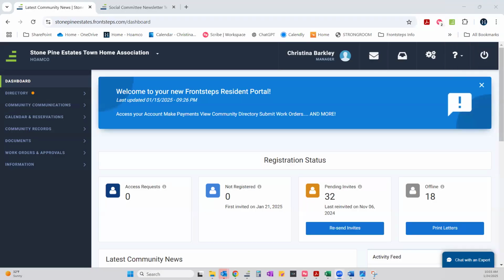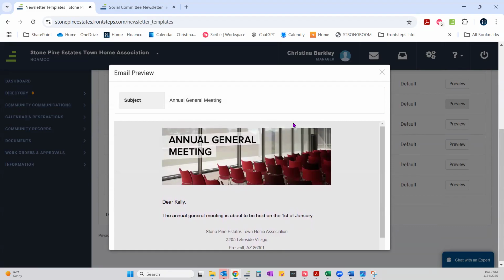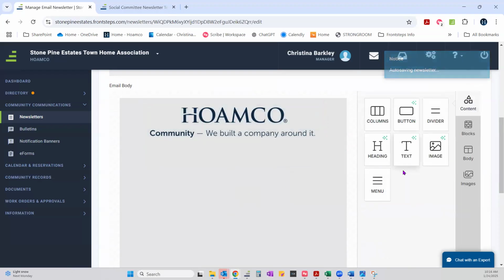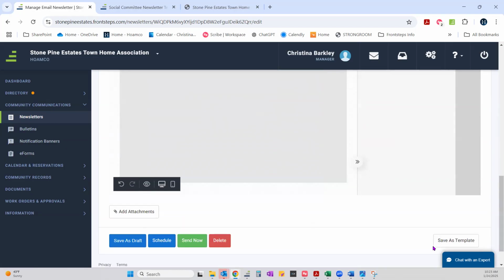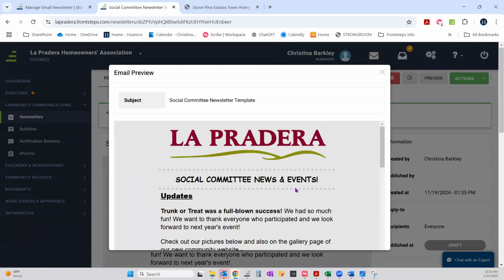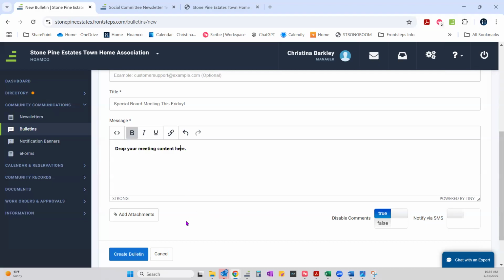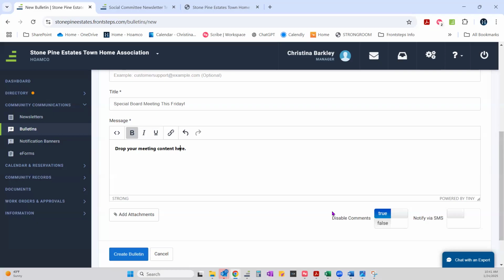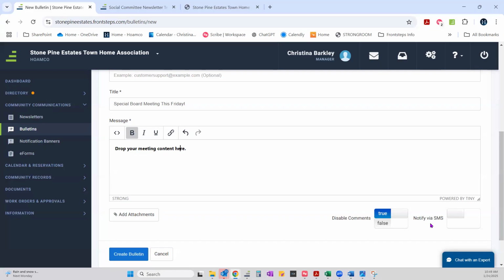Frontsteps Portal - Creating Community Communications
Overview of the Community Communications Functionality within the Frontsteps community portal. Training provided by HOAMCO's VP of Education, Christina Barkley, for the Stone Pine Estates Board President.